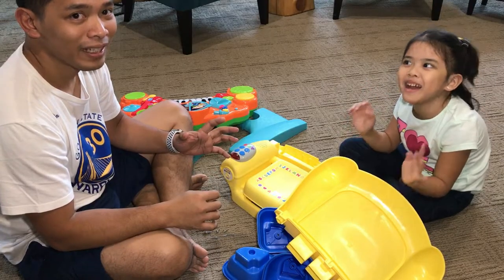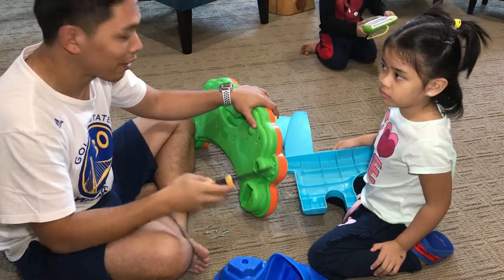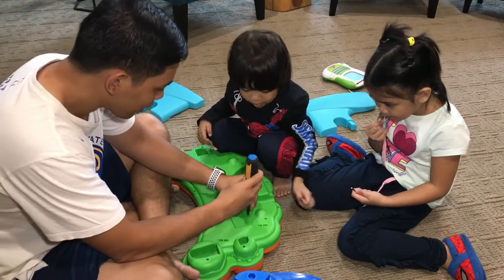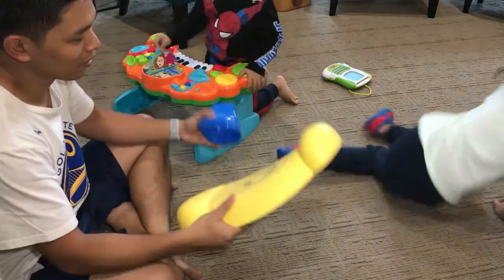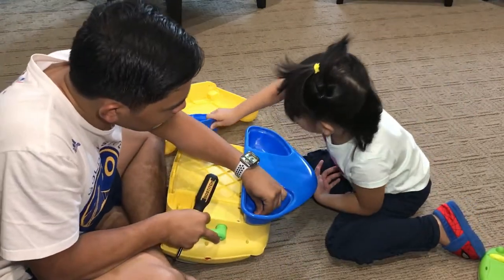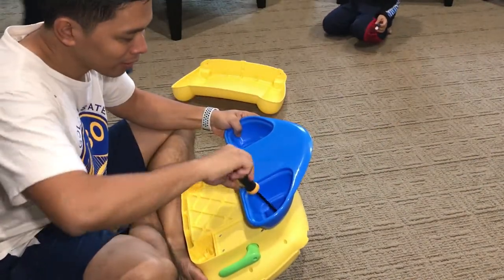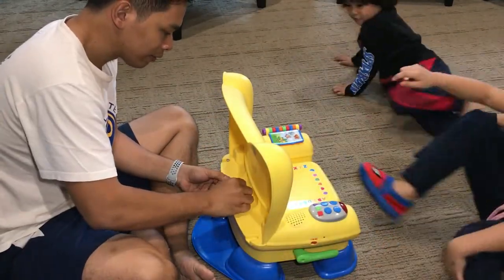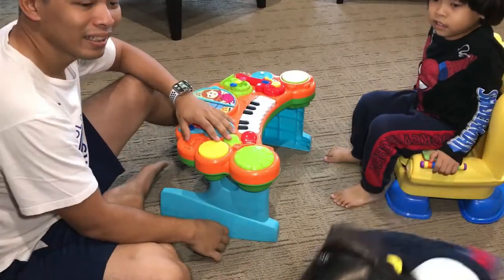Afternoon activity with the kids - Preloved toys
Toys that were given when we last stayed here in California were disassembled. We had a family activity and assembled the toys. Atasha had a wonderful time with tatay fixing the toys.

           -The OffBeatFamily
                 "Home is Us"